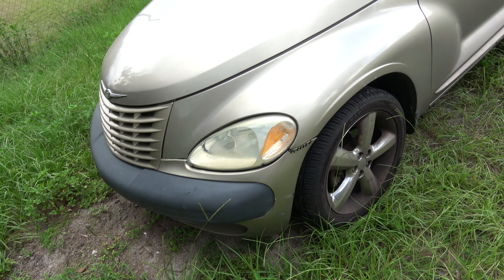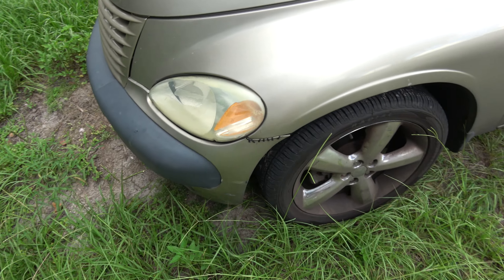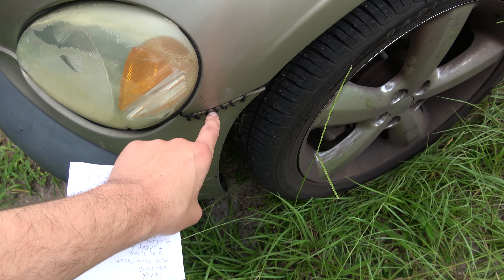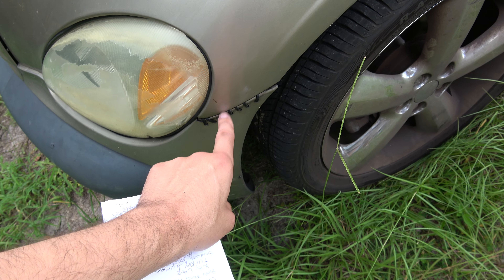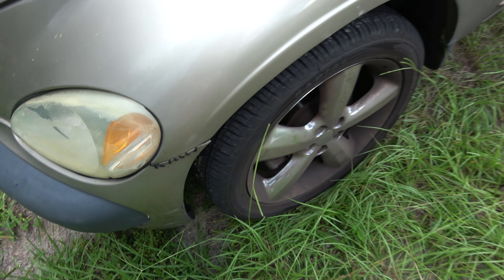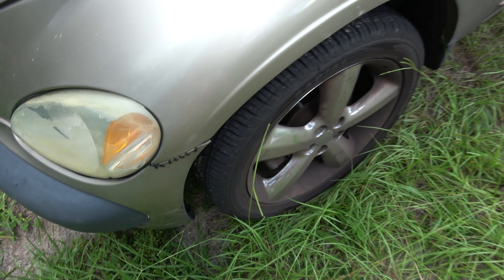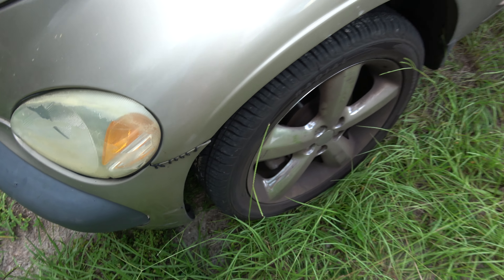My First Car -CAR TOUR- (Day 953 - 8/8/2017)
Planning on buying anything from Amazon? Even if you don't buy anything specifically in this store, but decide to buy something else on amazon, it will still track it as a referral, which still helps. Thanks in advance

I have now successfully vlogged every single day for 2 years straight without missing a single day. I am currently on year 3, so far so good :)

Camera is a Sony Handycam FDRAX53
Amazon link for camera

Also, if you want to make some money on the side and help me out at the same time, sign up for free to swagbucks